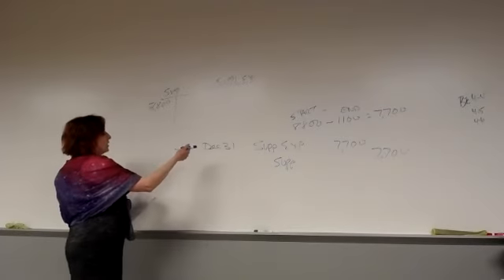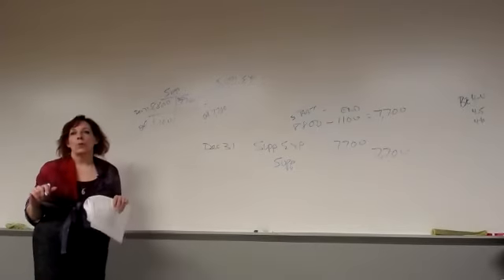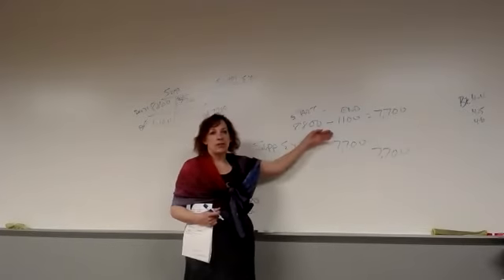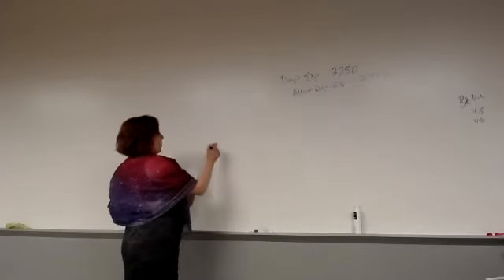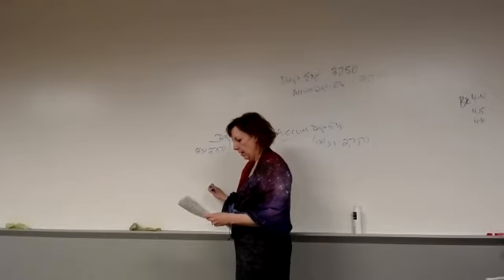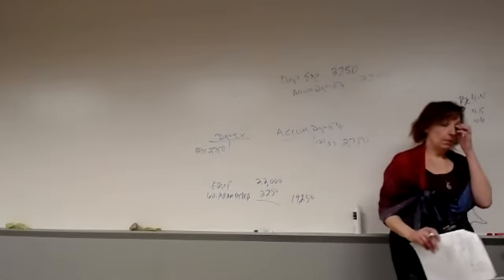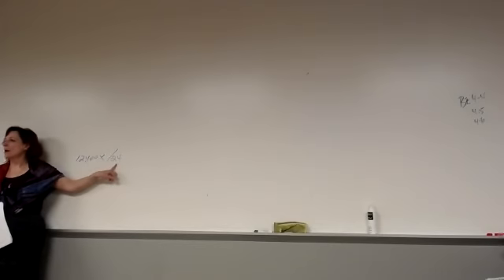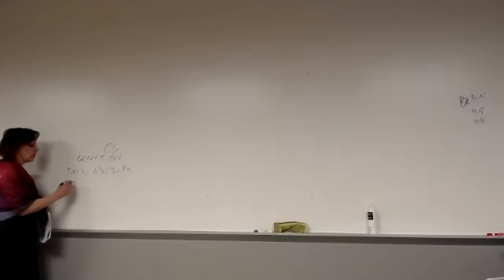Chap 4 part 3